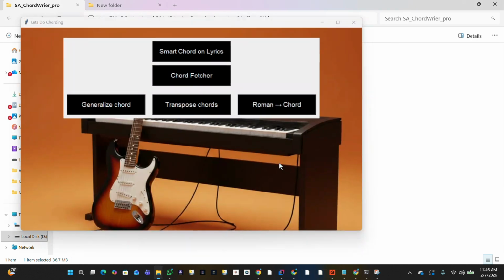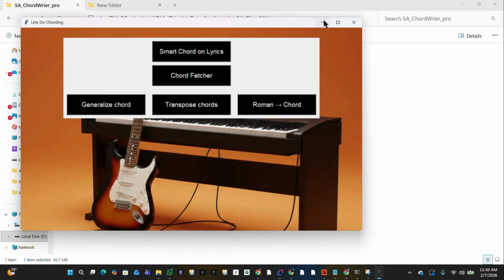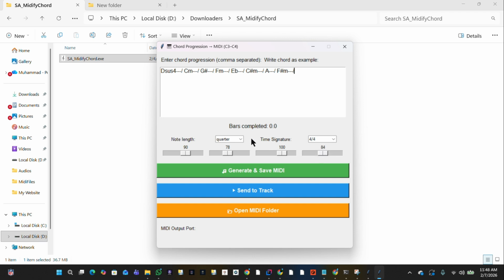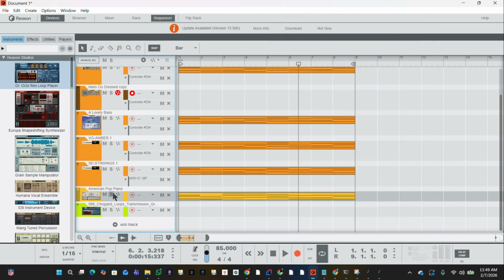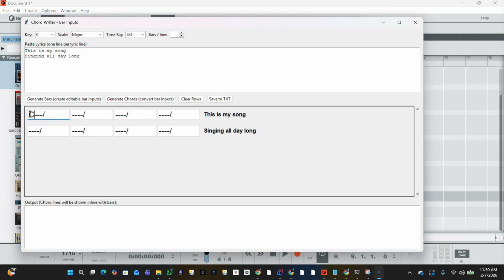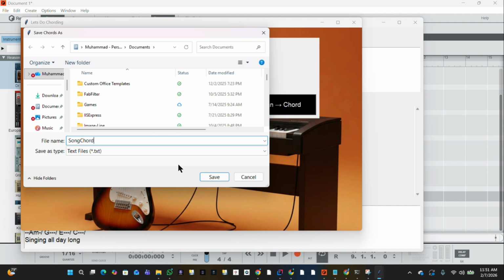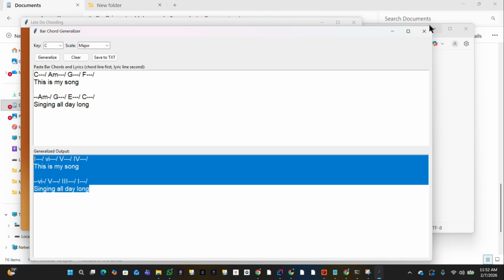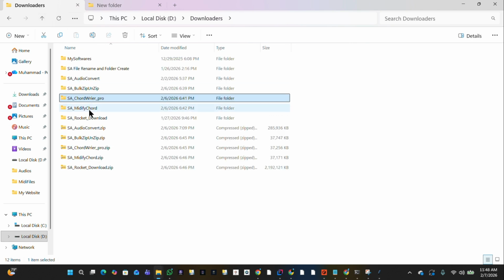Write Chord create Midi | Text to Midi Chord | Amazing Free tool | For Music Producers